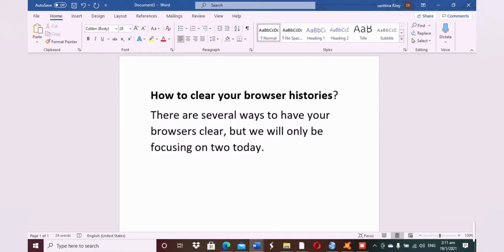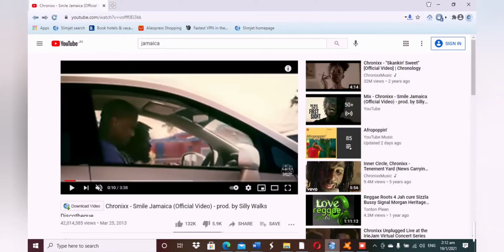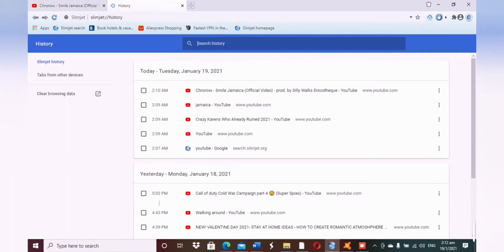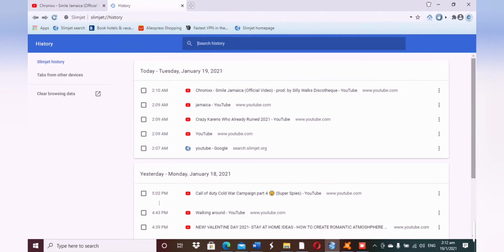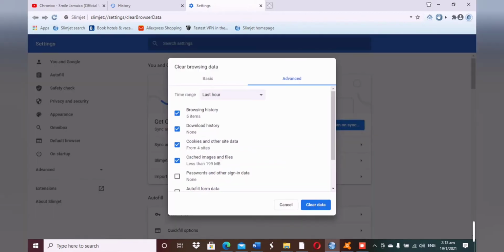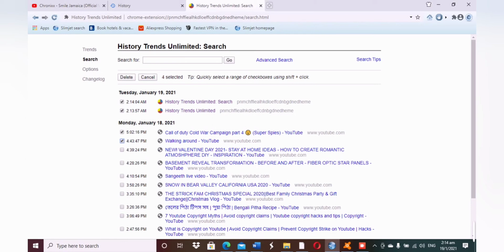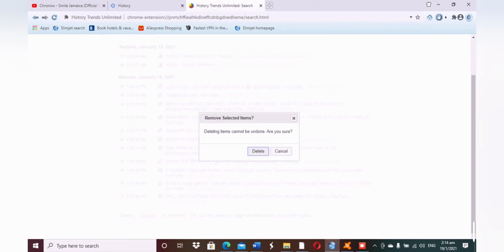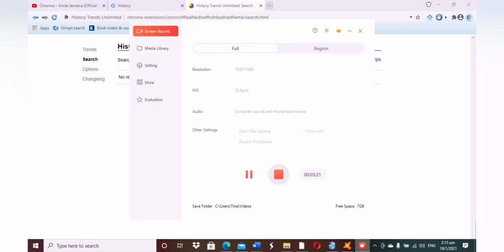How do you Clear browser History on your Computer??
Many individuals often times have no idea  How to clear  browser history on your computer , while some didn't even know of such a thing on their computer and that they have to actually clear browser history now and then. Your browser  are used on a daily to surf the internet, while doing so your browser history or History trend extension tends to keep a record of all the activities e.g. Social media sites, Research, Shopping Online among others you do on a daily.

There are actually many ways on a computer to clear browser history, in this video we will be focusing on two of the easiest way to have such done. Some browser history may be very long because it has not been cleared in ages so you wouldn't want to spend the entire day single clicking one at a time you would want to cover a larger range e.g. 7 days, a month hence forth in this video you will learn of such. After you have clear browser history always refresh the page.

 ⏲️Time Stamps⏲️

0:00 Intro
0:07 General intro to topic
1:07 first step
2:14 History Trend
And let me know what you find shocking or alarming while watching this video. 🔔Make sure to enable ALL push notifications 🔔

Production Credits

Edited by: Queen Tina
Filmed by: Queen Tina
Produced by: Queen Tina
Video Title: How do you Clear browser History on your Computer??
Other Similar Content:
About About Queen Tina I am a young female in my early twenties, fun, jovial, energetic, caring, sharing, outspoken easy going. From the Caribbean (Jamaica). College BScN graduate who is currently a young Rn to speak. what is this channel about?

 This channel will give you a little of everything which will in fact some up my everyday life and that of what is it like living in the Caribbean. My goal is not just to entertain you but to help educate you in Jamaica in a nutshell so you will then have basic knowledge of the basic stuff and also teach you knew things you can share among your friends and family